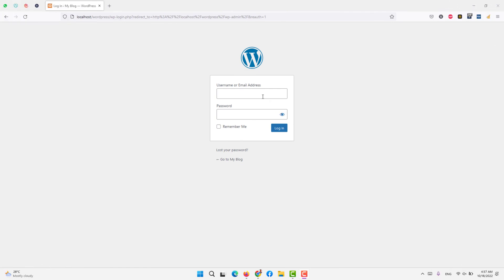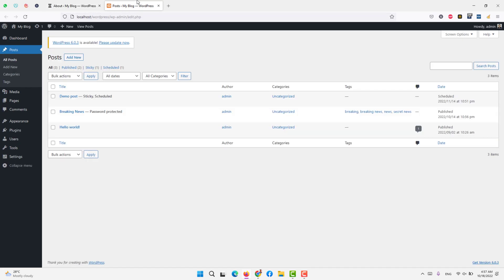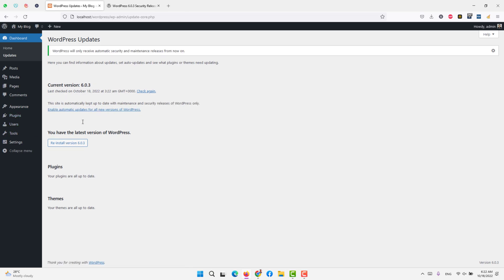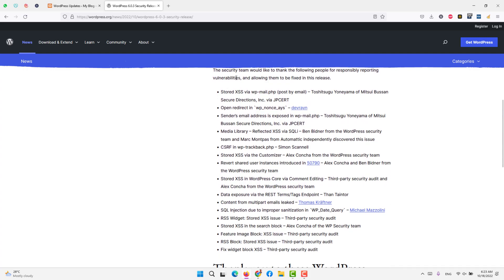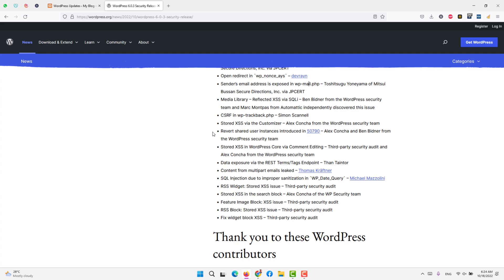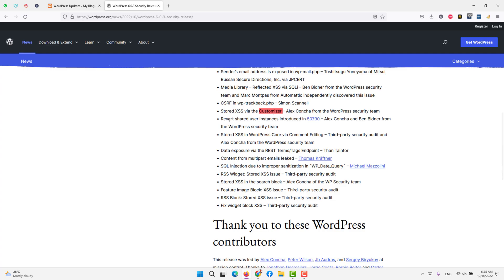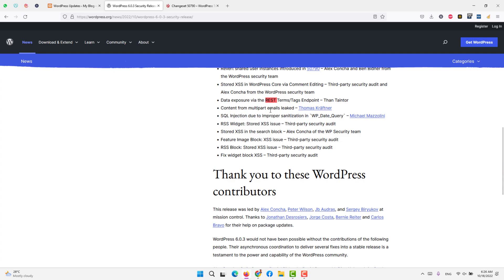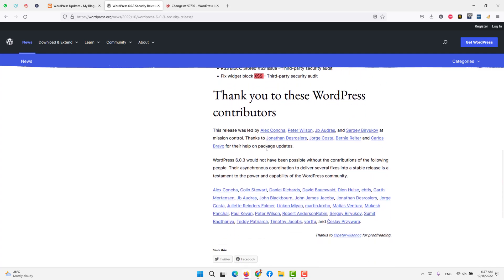WordPress Update 6.0.3 - Security Release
Enhancing security is the top priority of all WordPress site owners. Your WordPress including the core, themes, and plugins should be updated consecutively. Otherwise, your website can be easily exploited by hackers via published bugs and limitations.

The next major release will be version 6.1 planned for November 1, 2022.